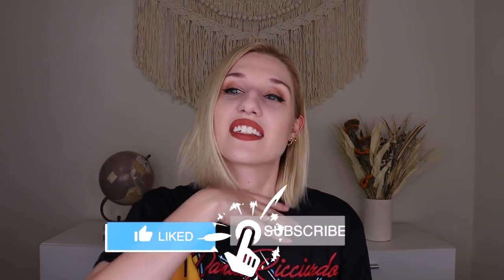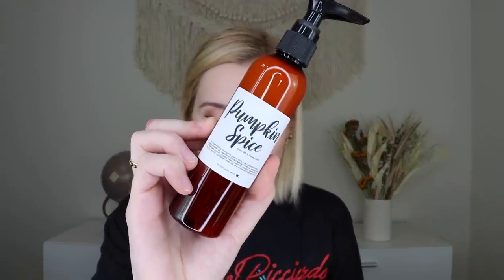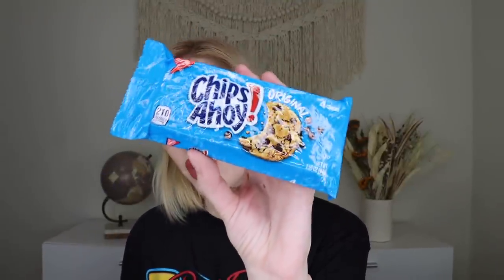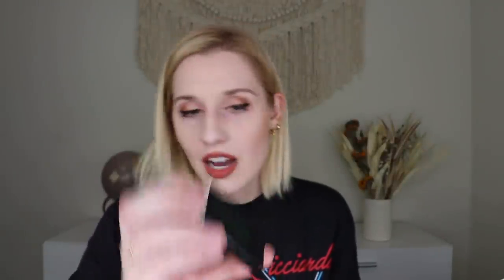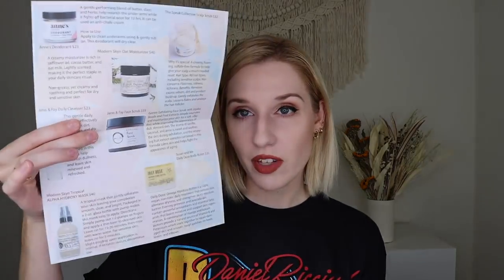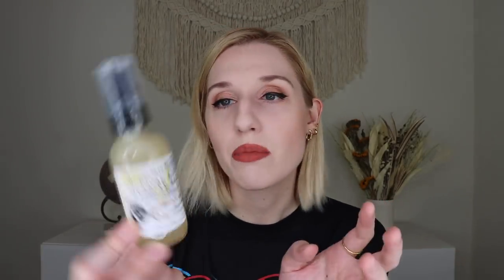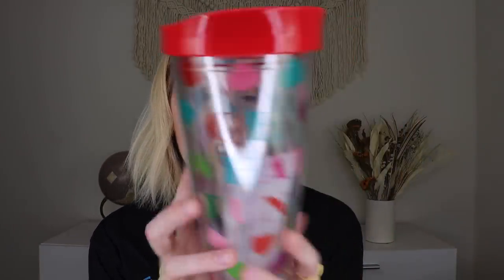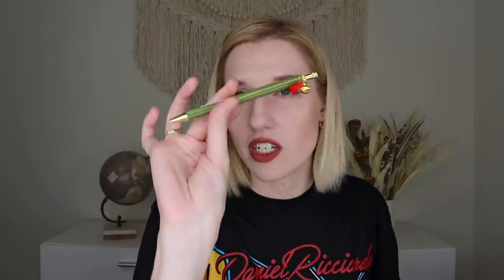Subscription Box Sunday | Vol. 4 October 2021 | Dot Boxx, Lavish Bath, Naked Beauty, Journal Junk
Idlewild Floral 0:55
Dot Boxx 3:38
Lavish Bath Box 11:35
The Naked Beauty Box 20:34
Journal Junk Box & Sak 28:07

Makeup I am wearing:
-Fenty: Full Frontal Volume, Lift & Curl Mascara